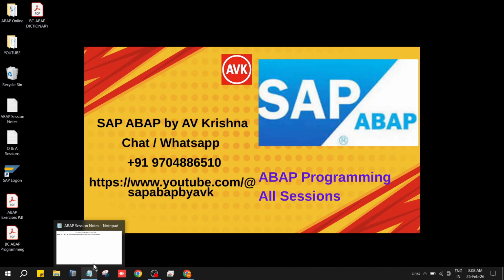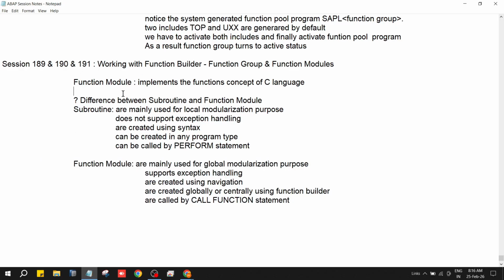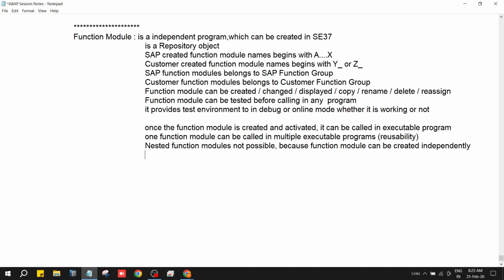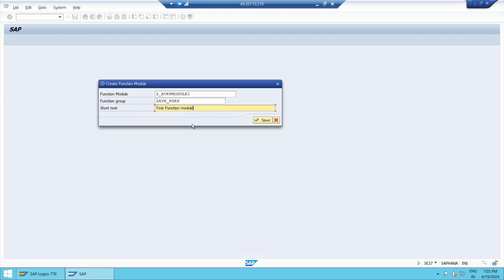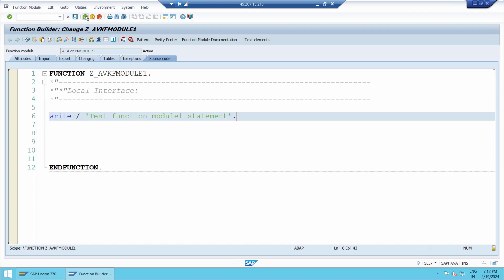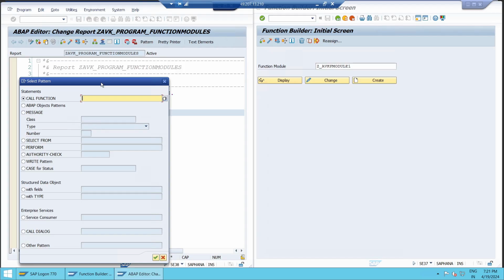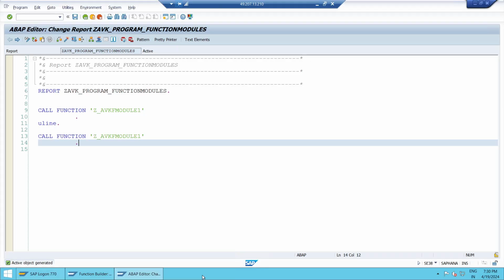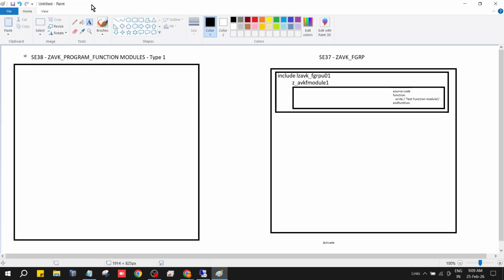Session 190 Introduction of Function Module